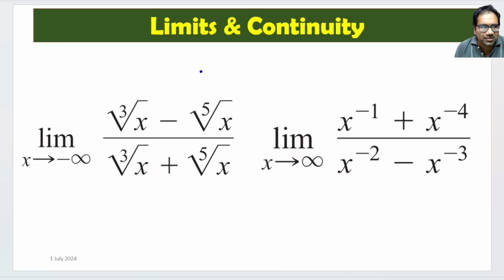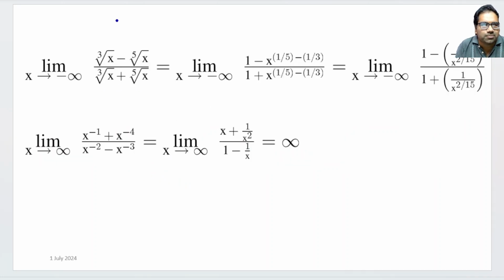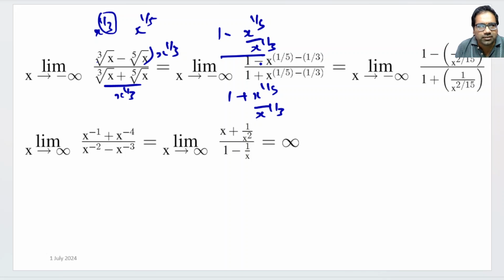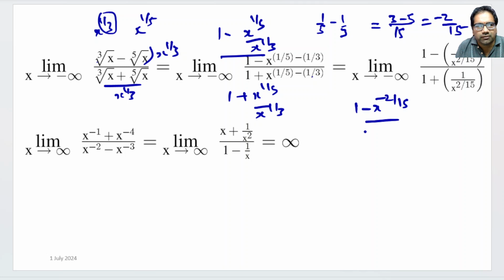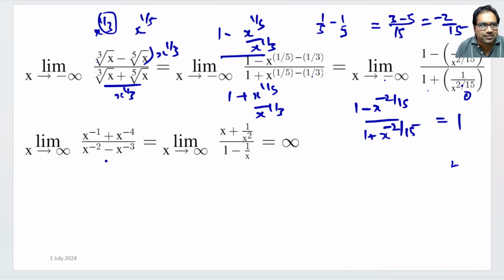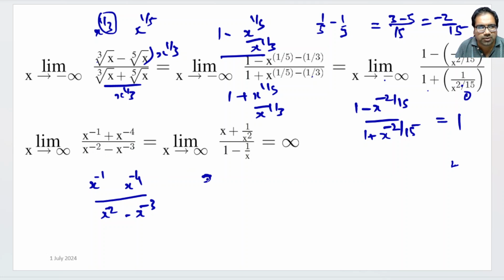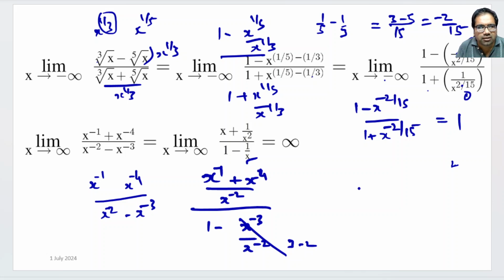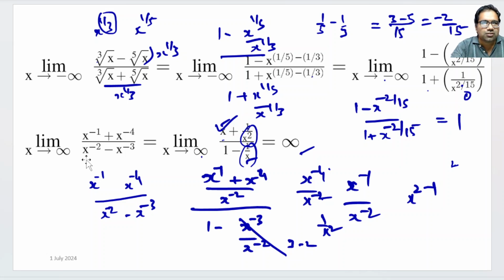🌸Limits and Continuity, limits of ratios containing non integer powers of x, maths for IIT JEE